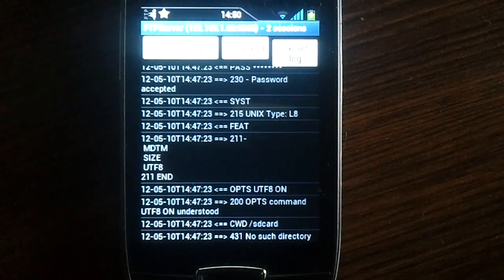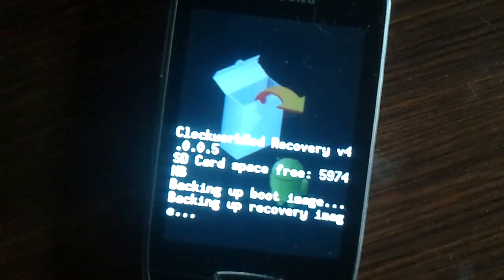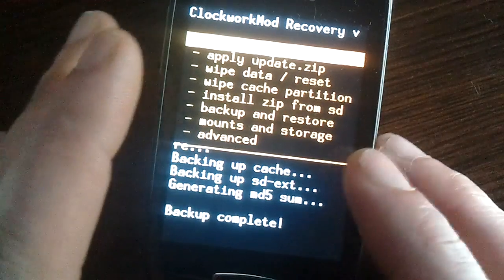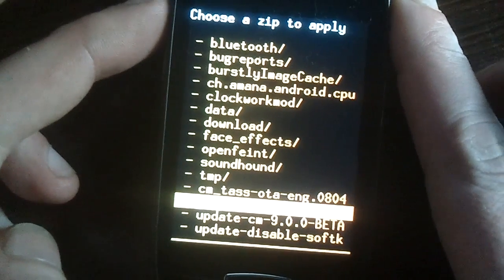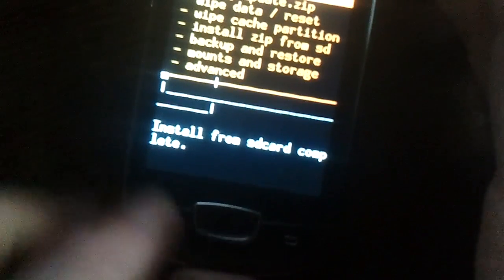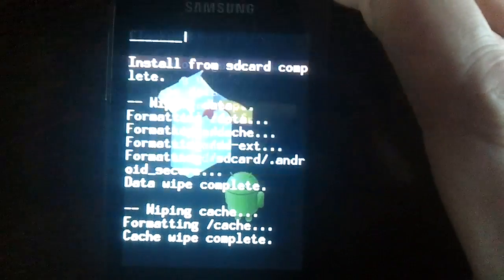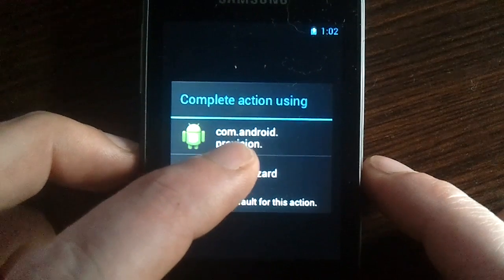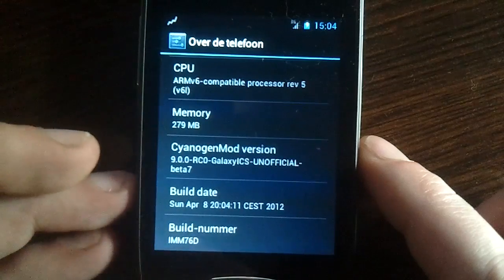Updating Galaxy Mini S5570 to ICS 4.0.4 using cwm (clockworkmod recovery) cyanogen mod 9 beta 7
Start off by installing ROM manager on your ROOTED phone. ROM manager (free version available) has the wonderfull option of installing the custom recovery enviroment wich is kinda like the bios settings on your PC. It does the same as the original recovery plus a lot of extra's. The Galaxy S 2 even has touch recovery now, thats even better.

Android ICS 4.0.3 CyanogenMOD 9 Beta 7

Howto show the hidden easteregg...(at about 14:25)

This firmware is: (cm_tass-ota-eng.08042012)
- Rooted
- Has GAPS (Google Play Store)
- Is hella smooth
- Is Android ICS Ice Cream Sandwich 4.0.4 !
- the only thing that doesnt seem 100% is the text under app icons being not completely visible

If something is not OK or you prefer your old installation, restore the nandroid backup we made from cwm and everything will be like it was before.

Antutu benchmark score:

ram - 101
cpu int - (@710Mhz) 222
cpu float - 167
2d - 459
3d - 602
db io - 160
sd write - (class 10) 28
sd read - 81

TOTAL: 1820

for a lot more tutorials and fun stuff/downloads for Android. (has Google translate flags)

Changelog
 •New Adreno200 libraries for ICS
 •Fast and smooth system
 •Live Wallpapers working - won't slowdown your system, like on Gingerbread! (I'm using Phase Beam, it's beautiful)
 •Gallery and calculator fully working all the time
 •Gmail working without any problem
 •Browser working really good (smooth and fast)
 •All apps with graphic problems, like Poweramp, now working without any
 •Updated AOSP/CM9 sources
 •(development info) New gralloc and hwcomposer
 •Updated Macław's audio libriaries

:: Samsung Galaxy Mini S5570 / Galaxy pop /  T-mobile move ::